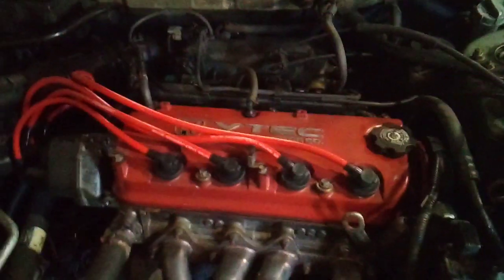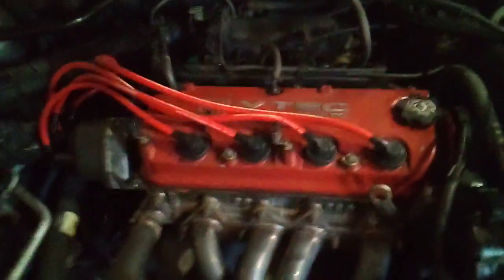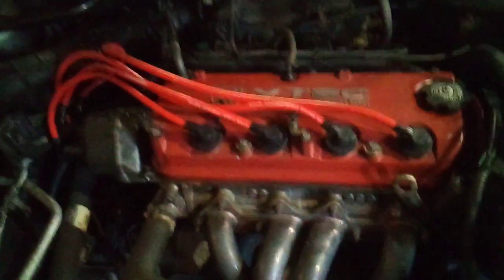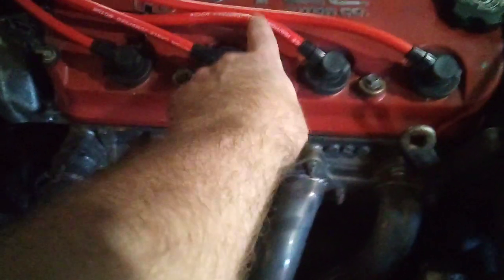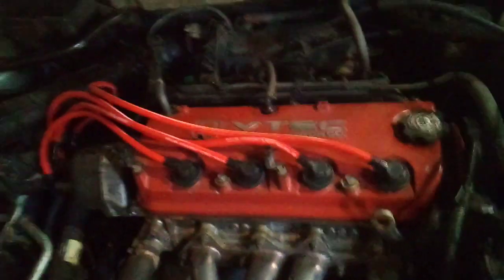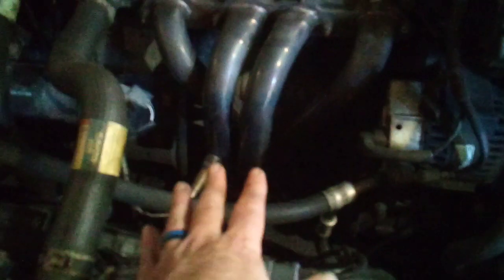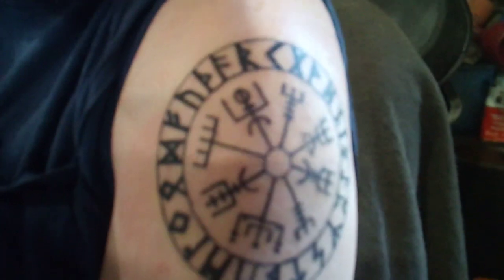jdmspeed spark plug wires on 01 accord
i like them cheep only payed 30 bucks